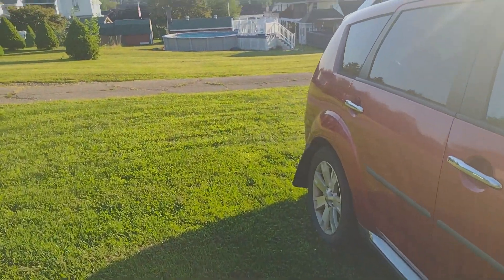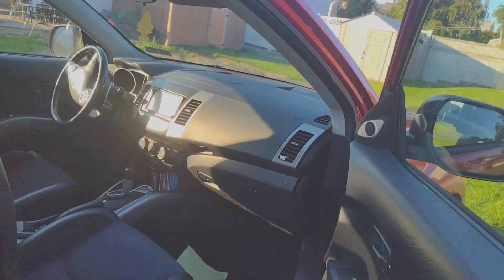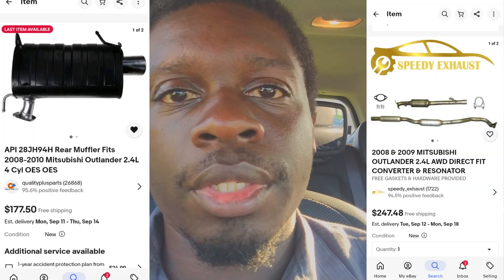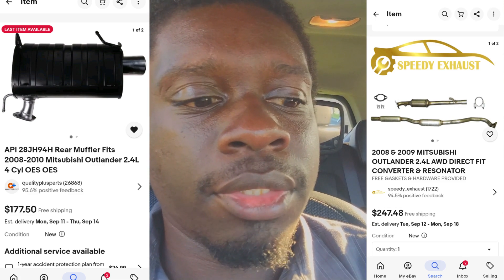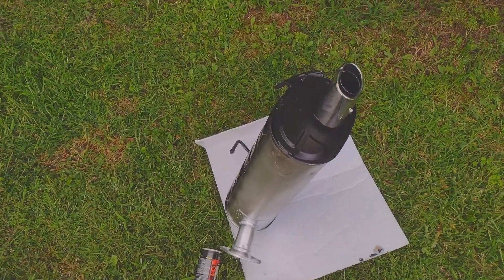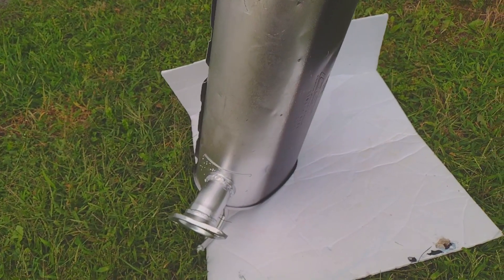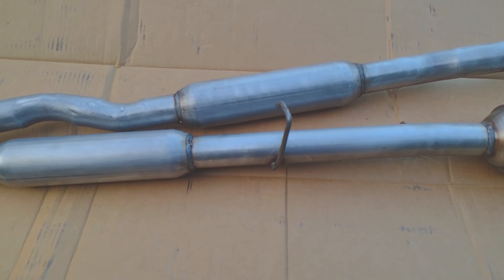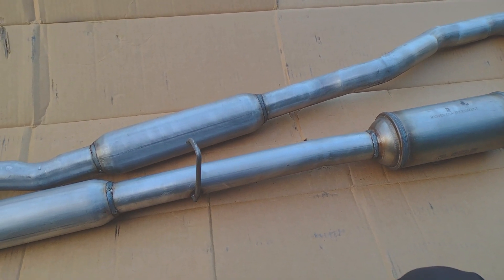I just changed it about 5 years ago 😑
I also notice it was going and was going to fix the whole thing in the upcoming weeks.